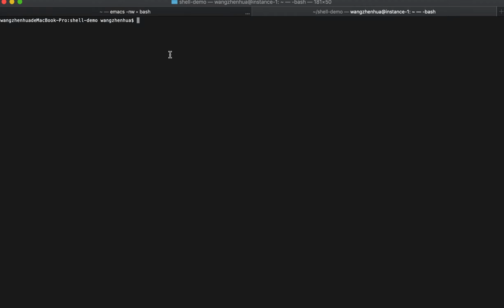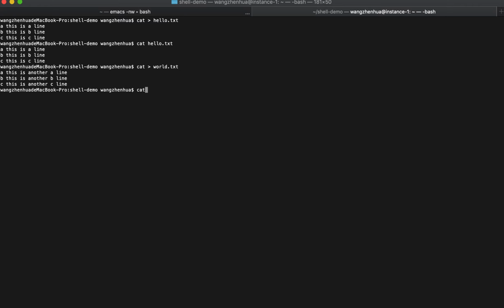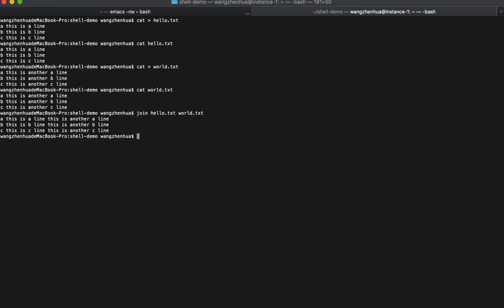how to use join command to join two files